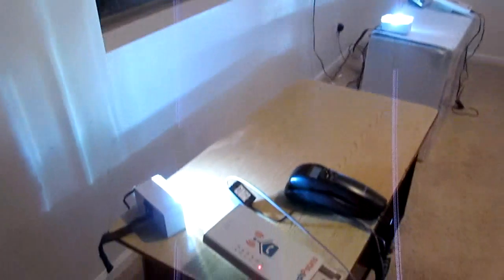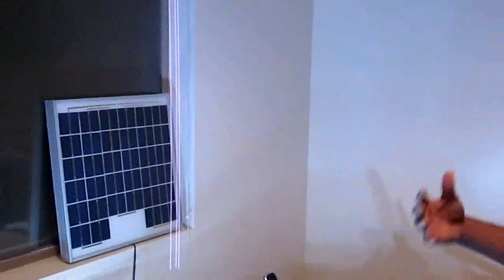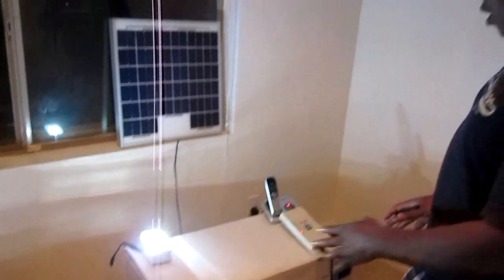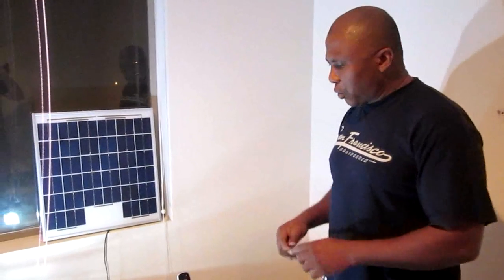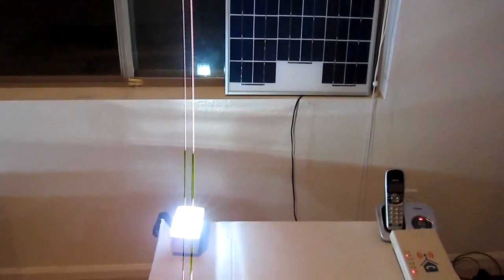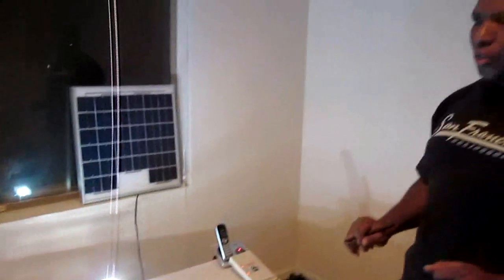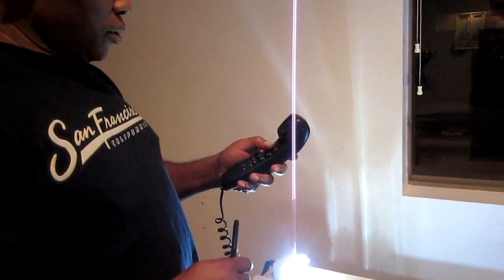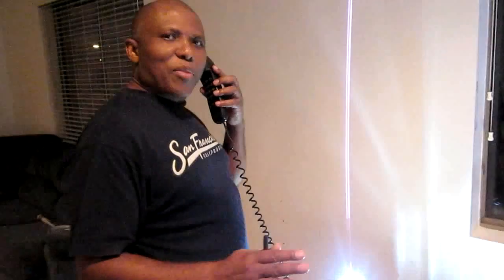Bringing The Solar Powered Mesh Potato To Nigeria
Bringing Light and Communication to the Village's of Nigeria